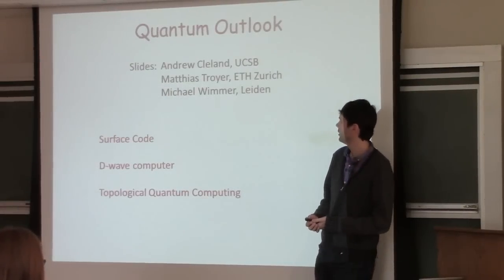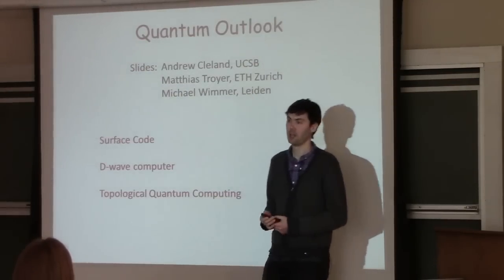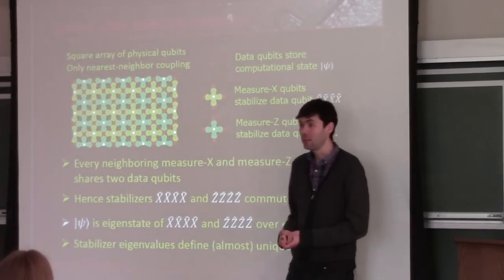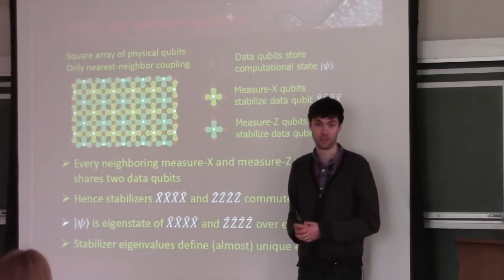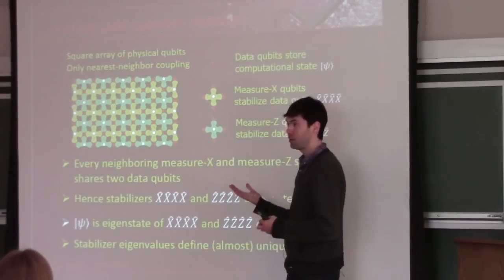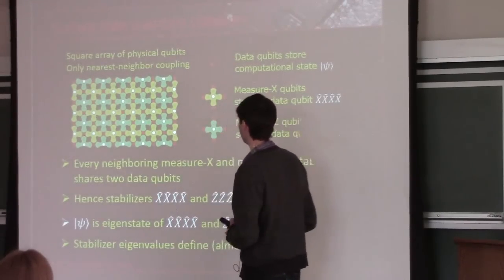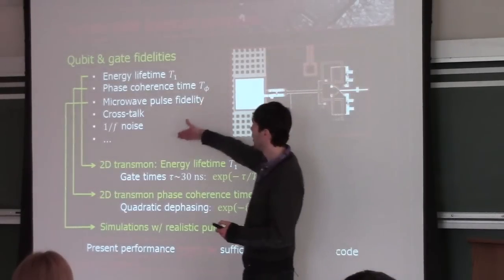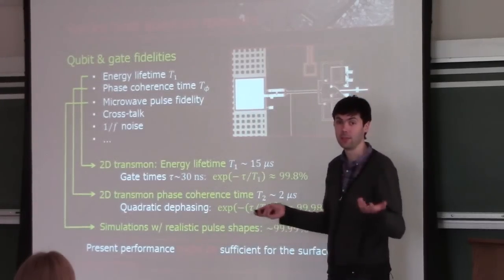Quantum Transport, Lecture 19: Quantum Outlook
Instructor: Sergey Frolov, University of Pittsburgh, Spring 2013
Summary: surface code, d-wave quantum computer, topological quantum computation.
Quantum Transport course development supported in part by the National Science Foundation under grant DMR CAREER 1252962.